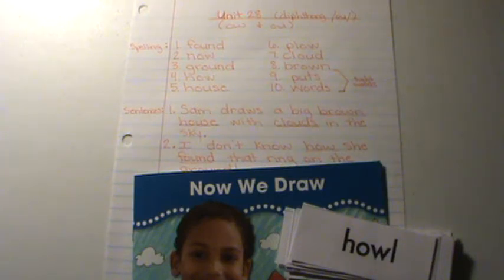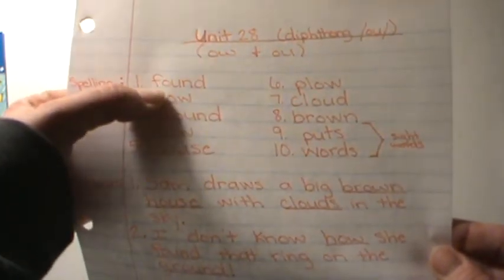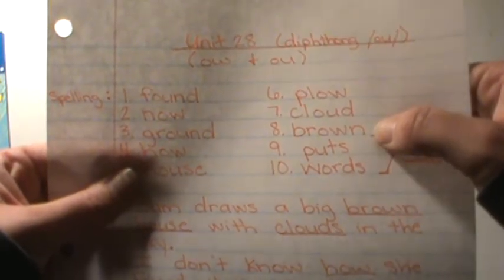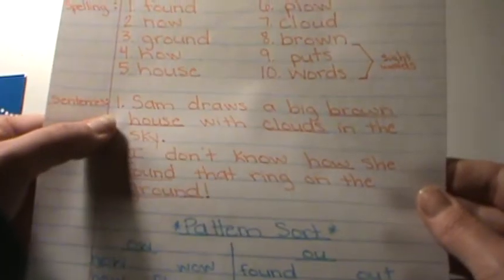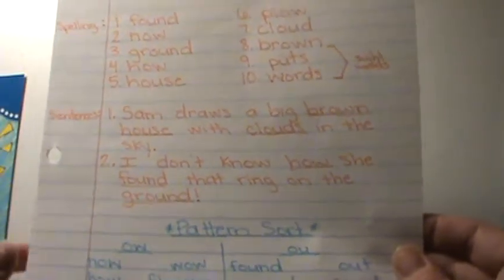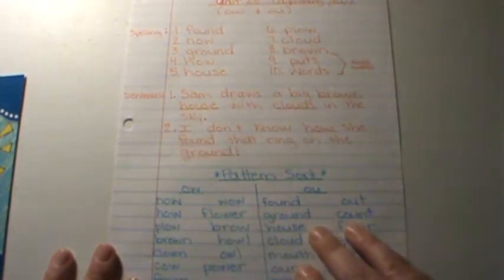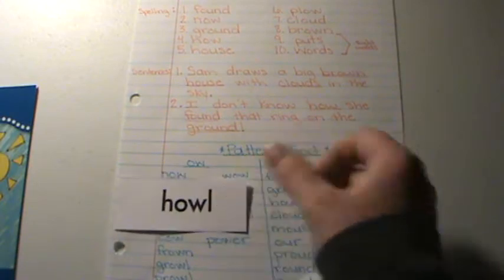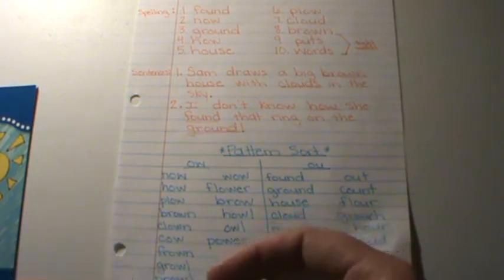April 13 Phonics: Now We Draw